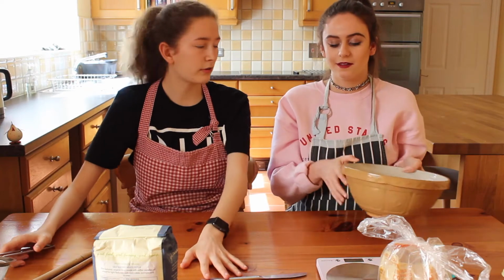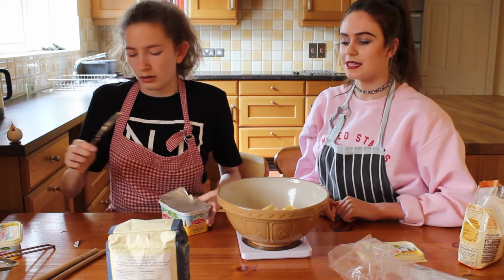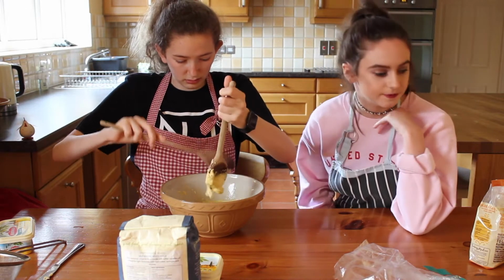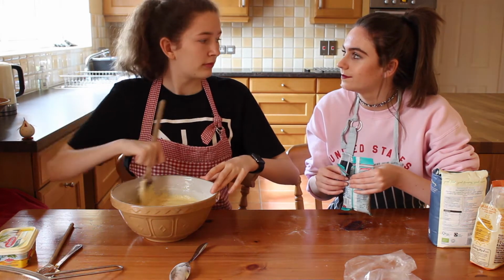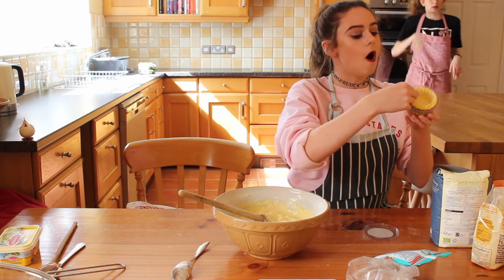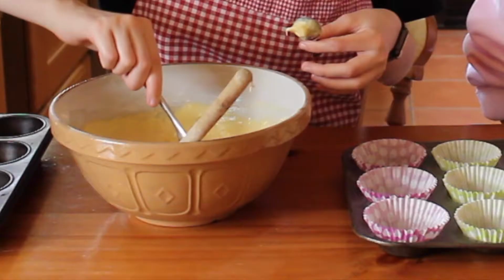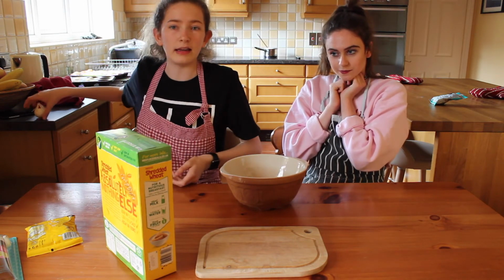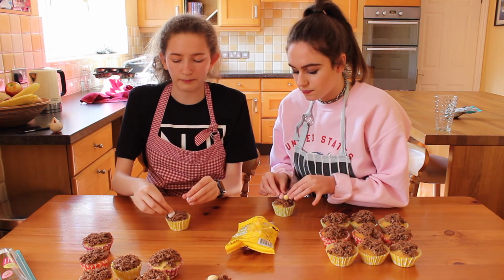EASTER BAKING!!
VIDEO: 74

EQUIPMENT USED:
Canon 600D